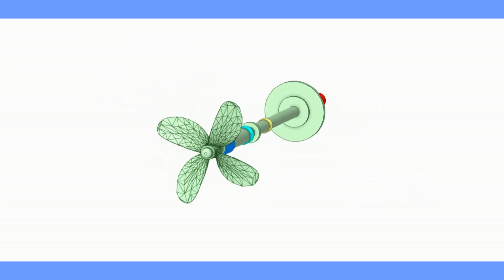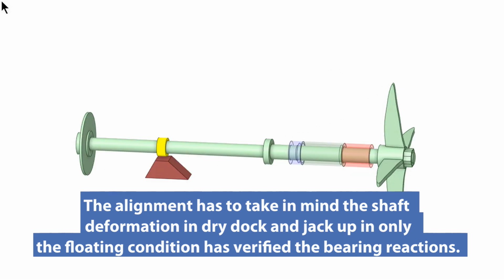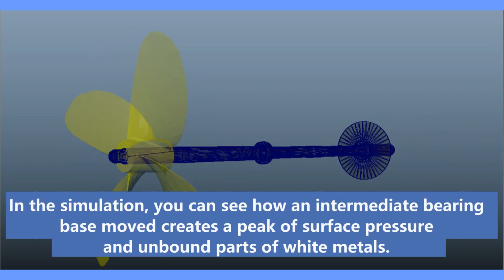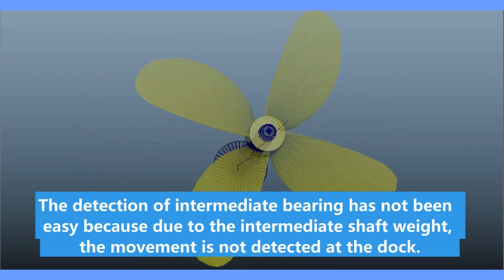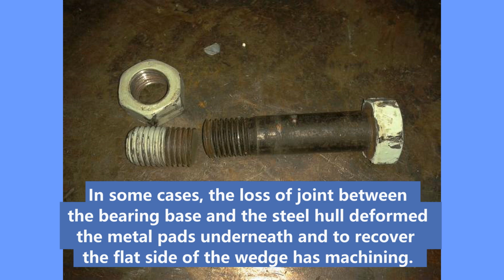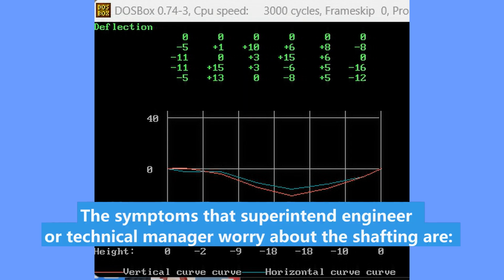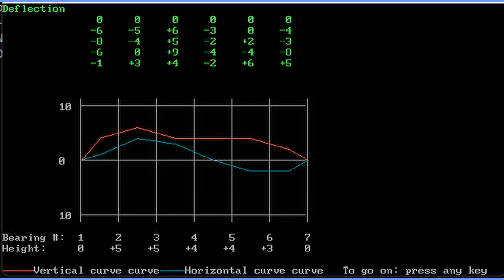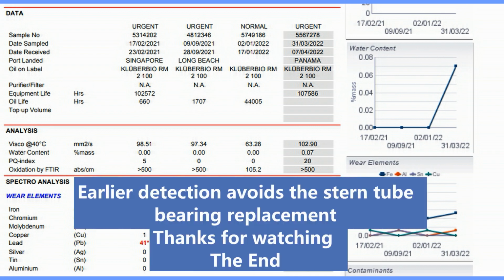SHIP TUBE BEARING FAULTS AT SECOND SPECIAL SURVEY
During the second tail shaft withdrawal for inspection about 10 years in operation, many times the shafting bearing indicates faults especially the aft tube bearing and the intermediate bearing as well.